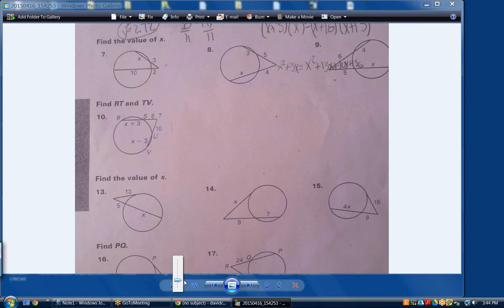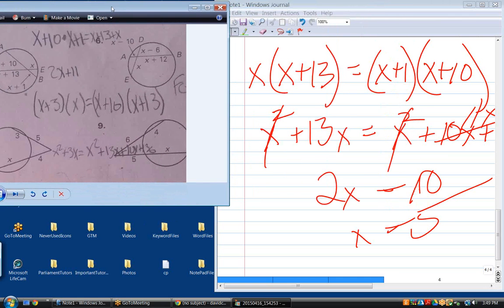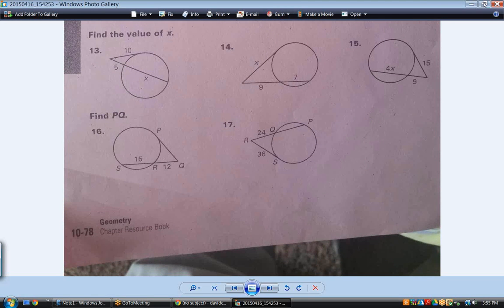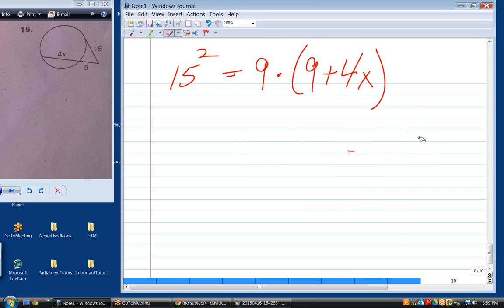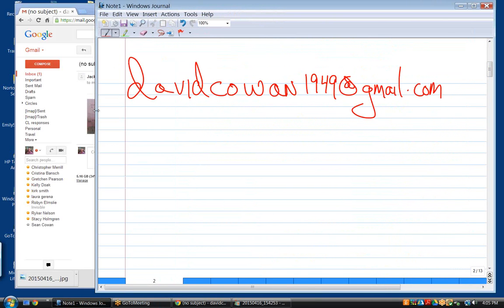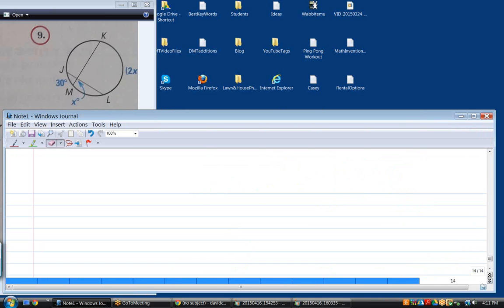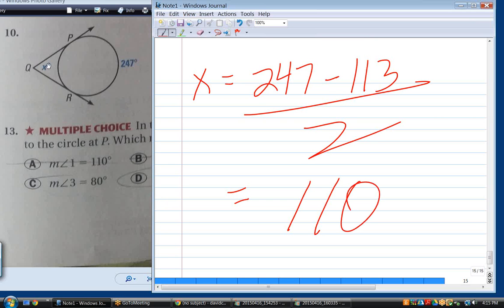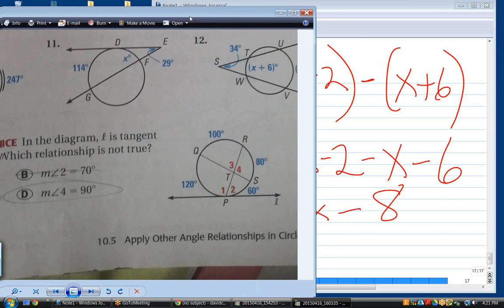Online Geometry tutoring, Circles, JN041615